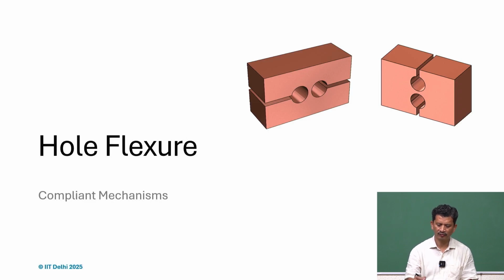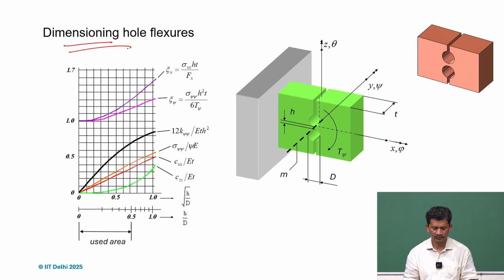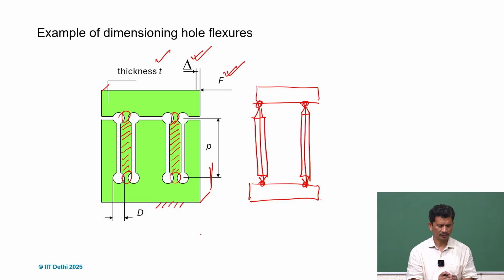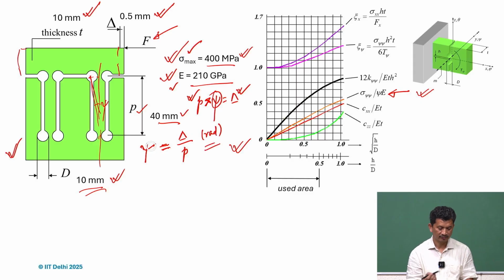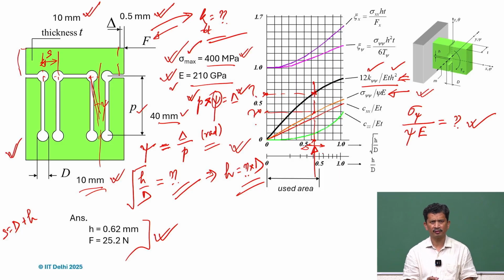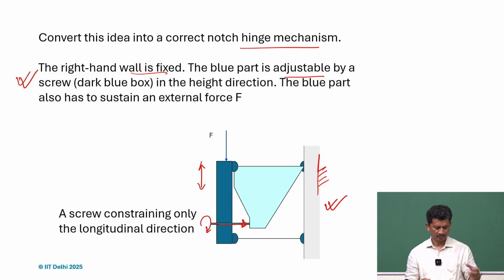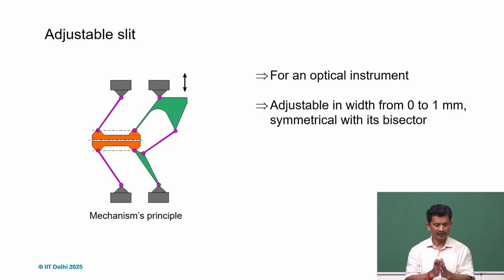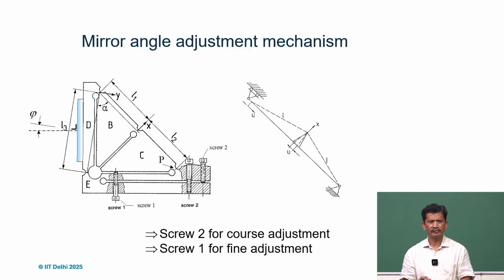Hole Flexure as a Hinge and its Applications (Lecture 24)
• Hole flexure for small rotation
• Dimensioning hole flexure
• Examples using hole flexures
• Orientation of a hole flexure
• Examples of precision mechanisms using hole flexures